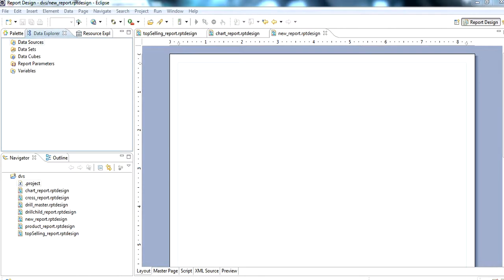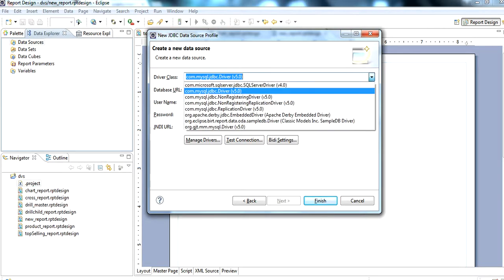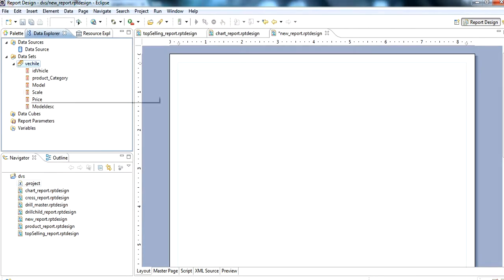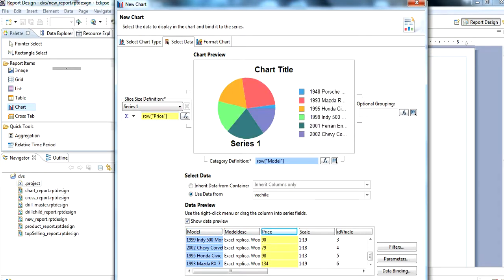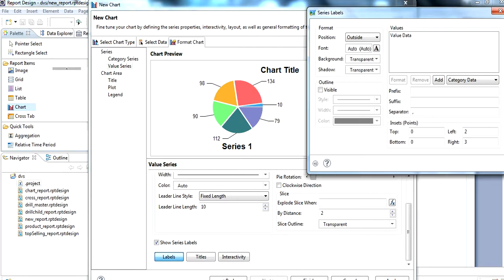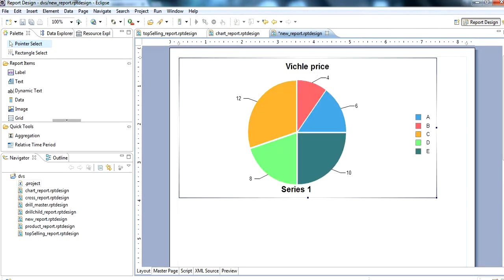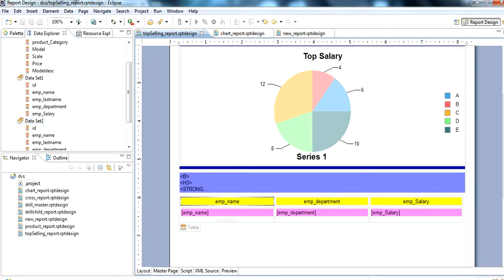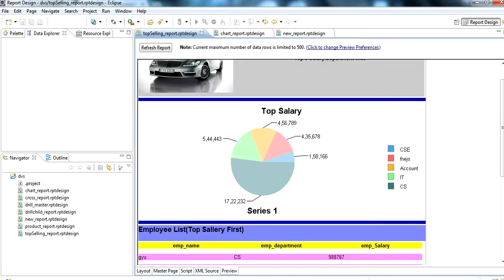how to add pie chart in birt report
use of a pie chart to show salary of employee